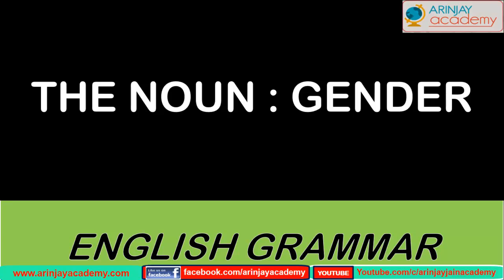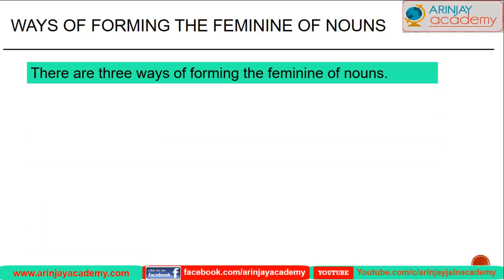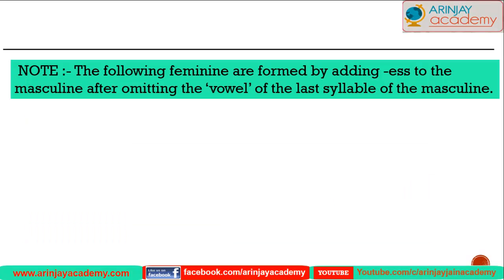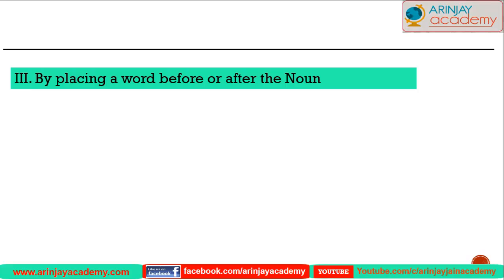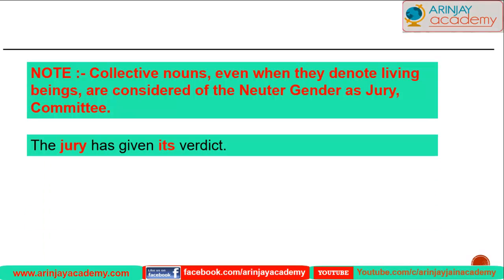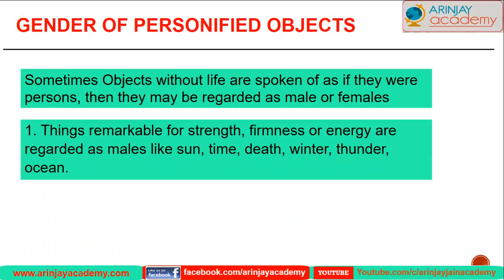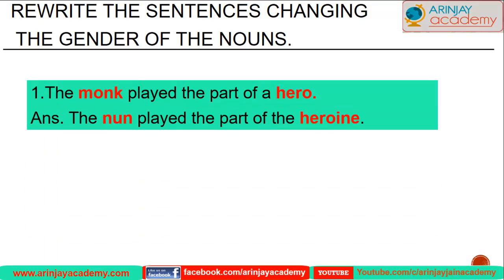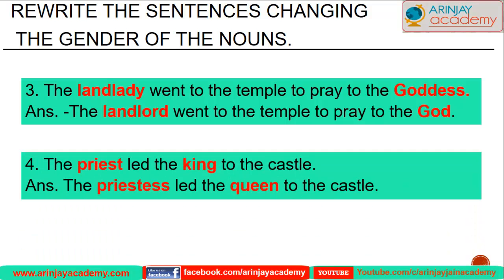The Nouns - Gender - English Grammar - ISCE#CBSE - Class 6 to 8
Learn about the Nouns - Gender